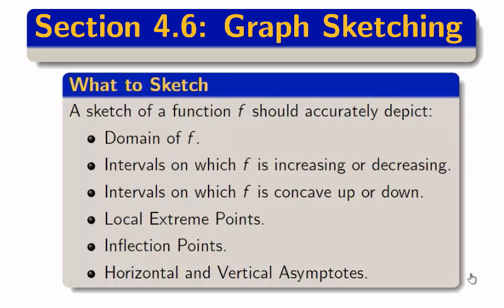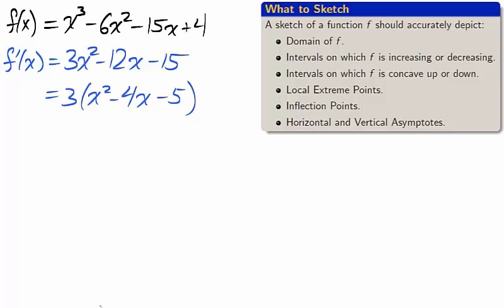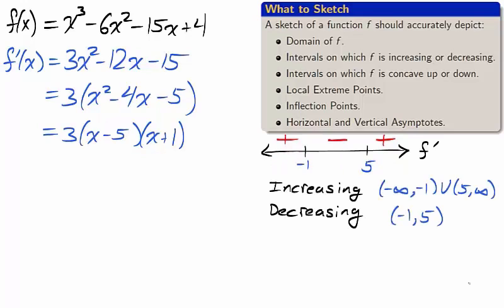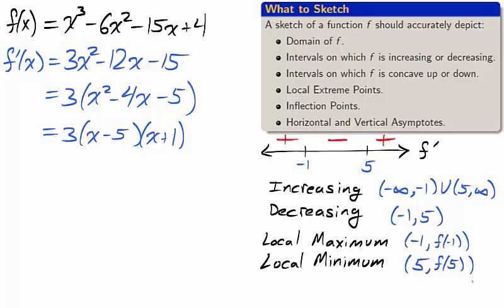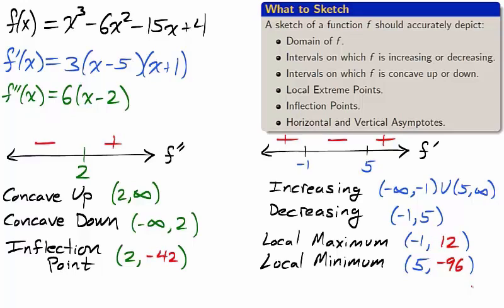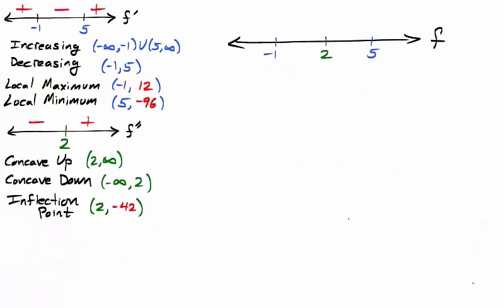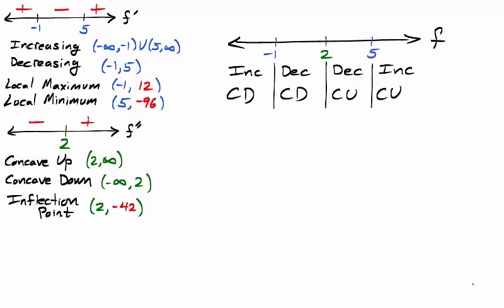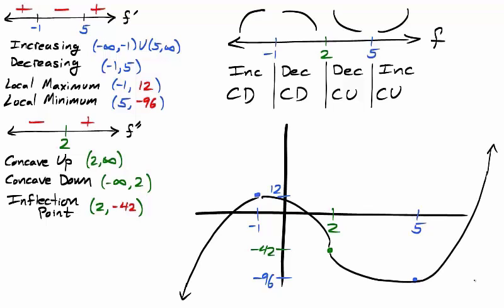4.6 Curve Sketching